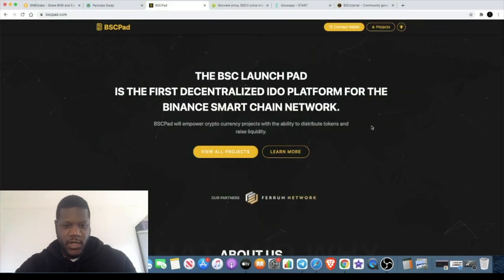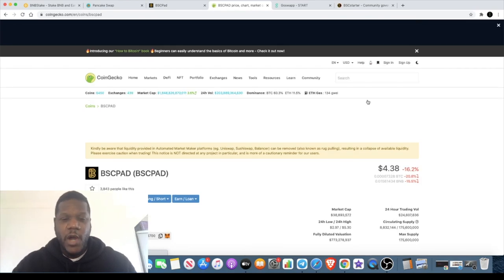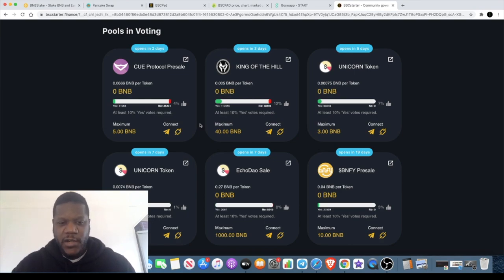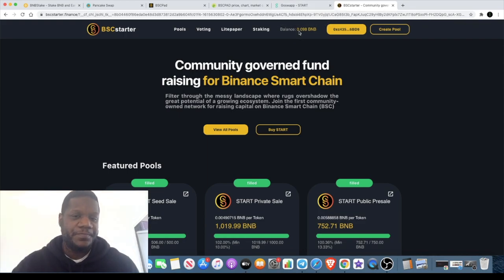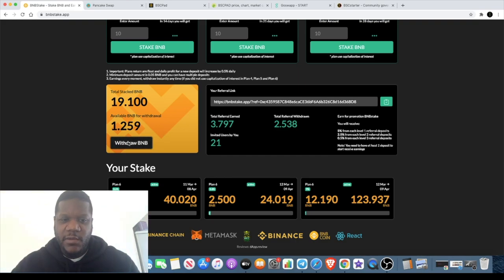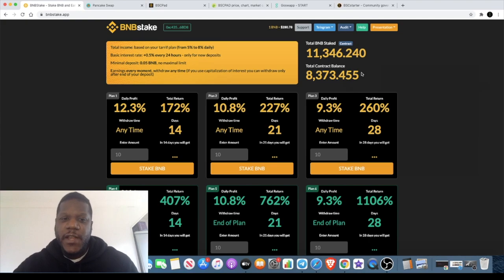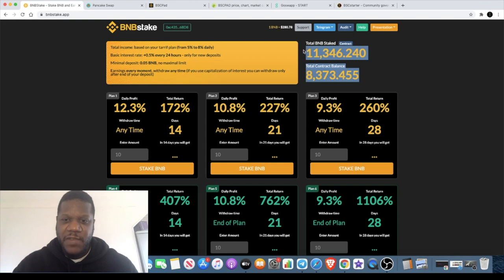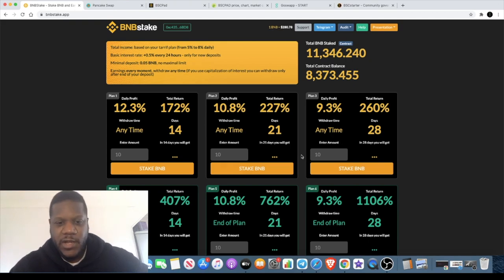BSCPAD, BSCVIEW, BSCStarter IDO's + BNBStake Withdrawal/Overview